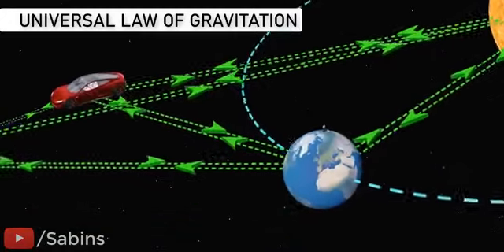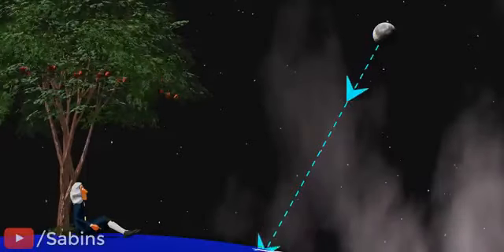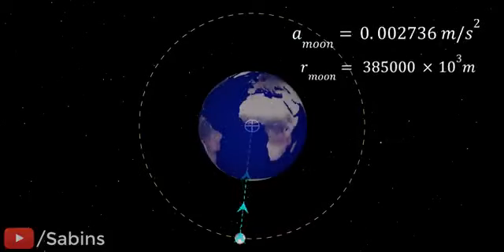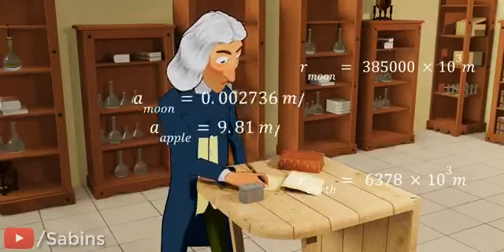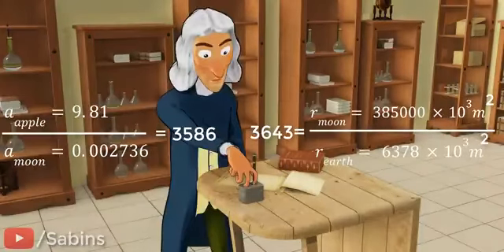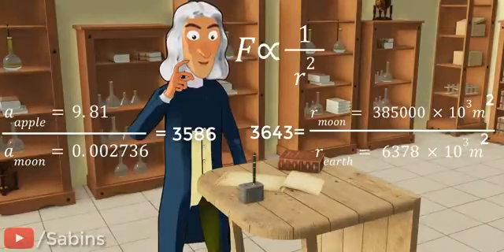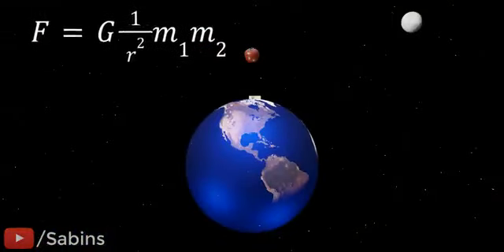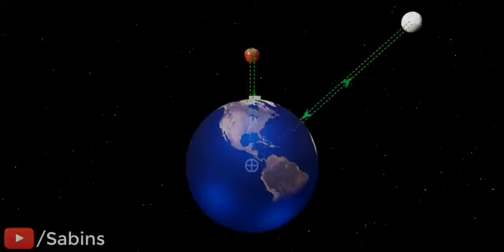newton 1st law